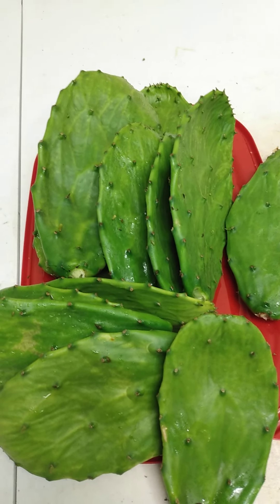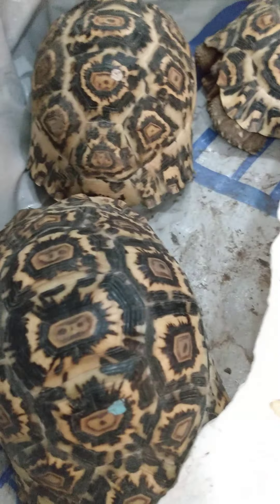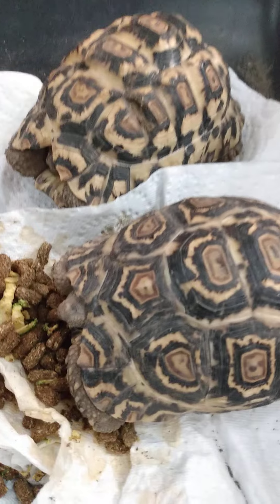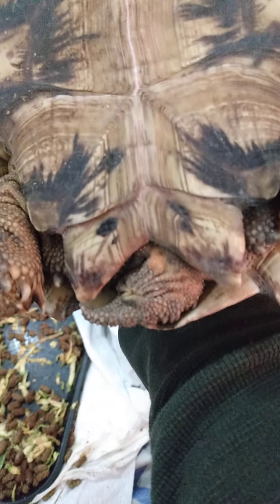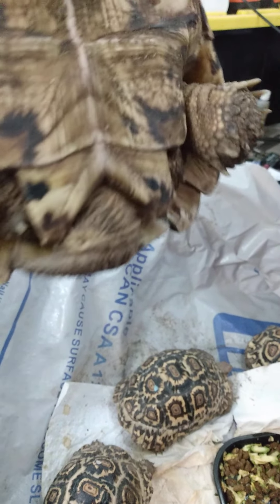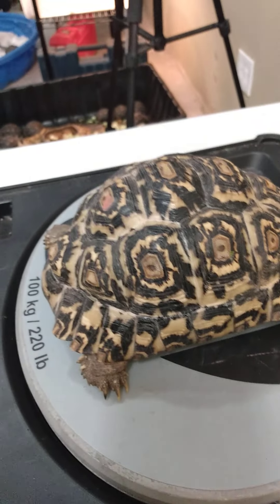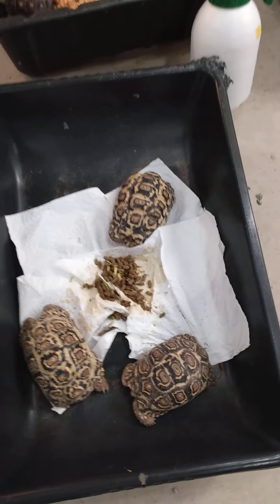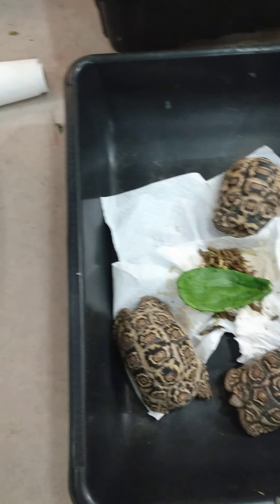Leopard tortoise pardalis pardalis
Cold weather coming